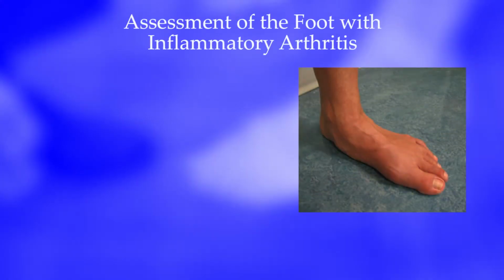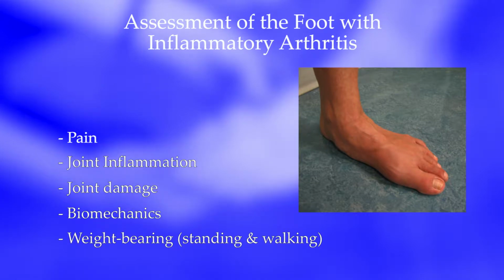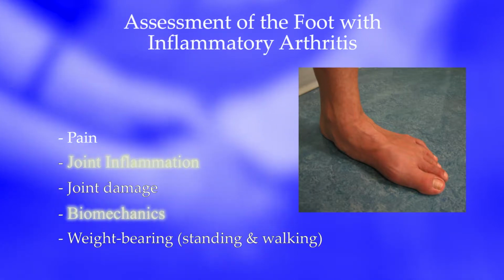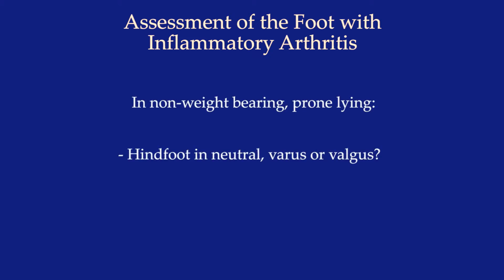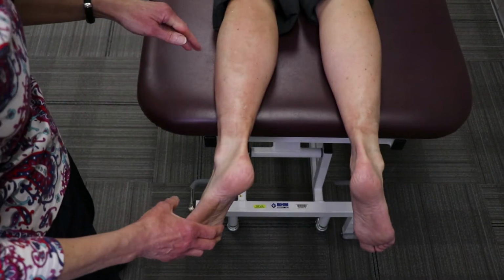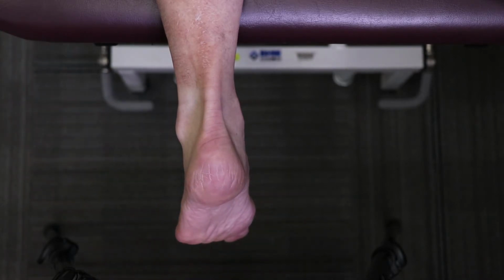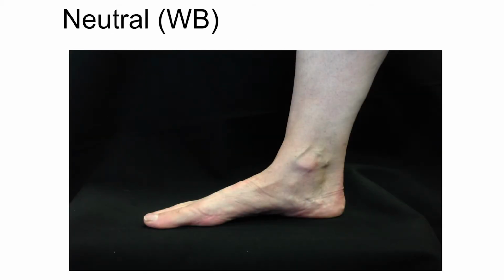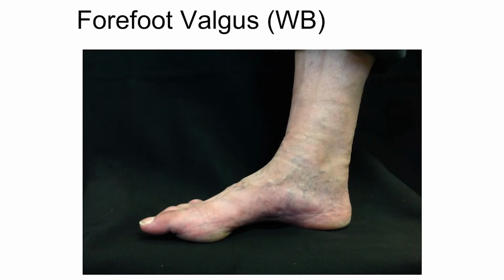Assessment of the Foot with Inflammatory Arthritis